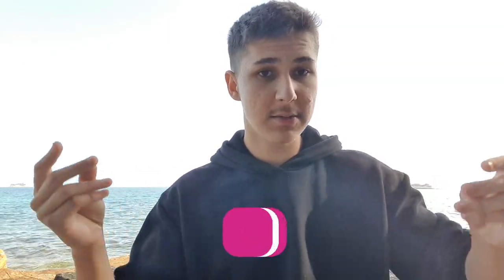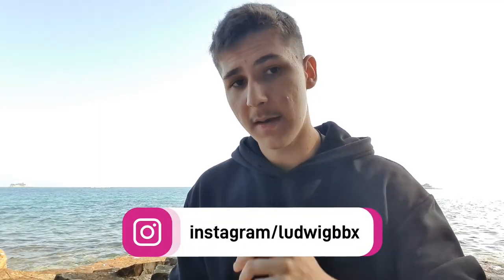Beatbox Tutorial | Slizzer Roll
Hey there Beatbox Community! This video covers the Slizzer Roll technique!
My name is Ludwig, im from Austria and currently one of Austrias Top8 Junior beatboxers!
Sections:
0:00 - 0:08 Intro
0:09 - 1:10 Tutorial Slizzer Roll
1:11 - 1:35 Outtro